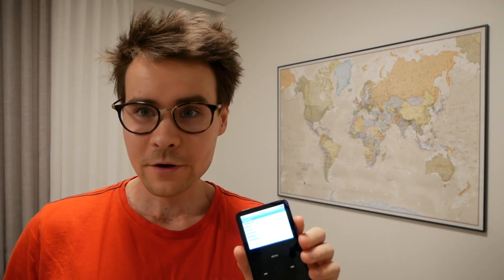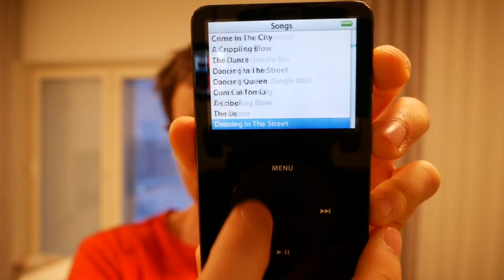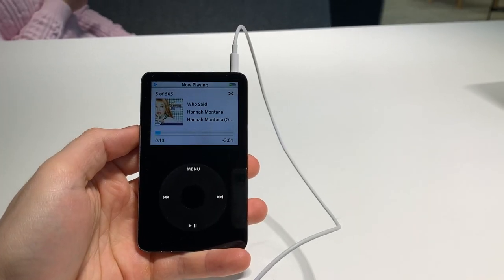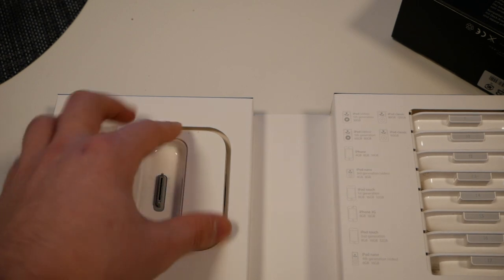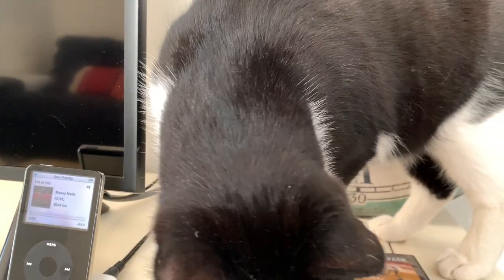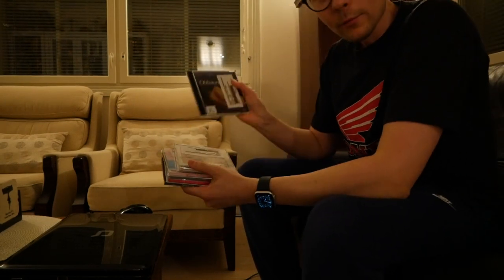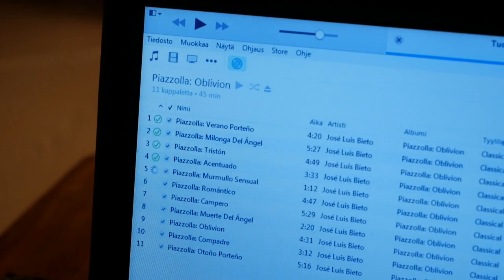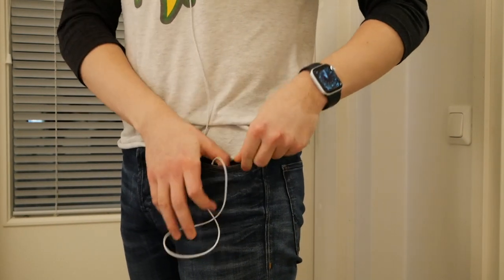Using an iPod Classic in 2021!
Using an iPod Classic (5th Gen) in 2021. Haven't used one before, so was a good experience!